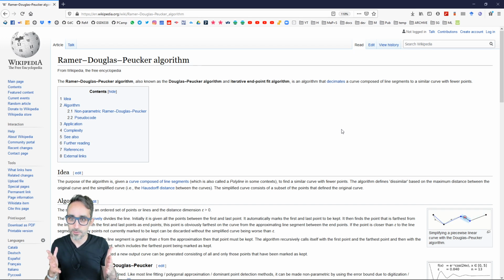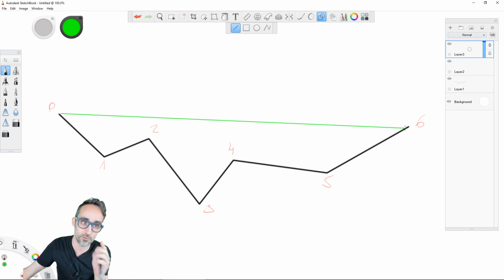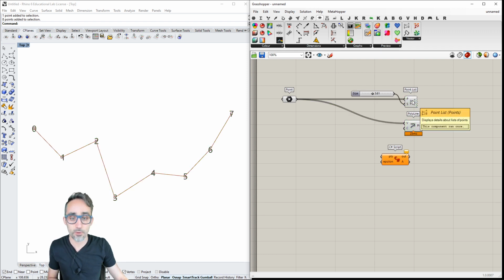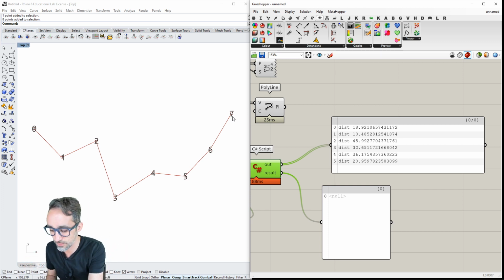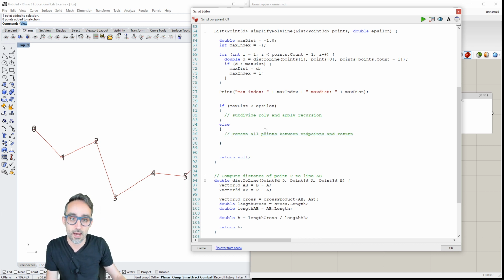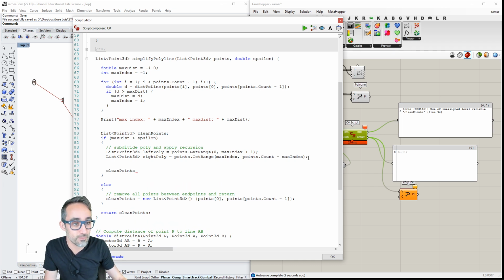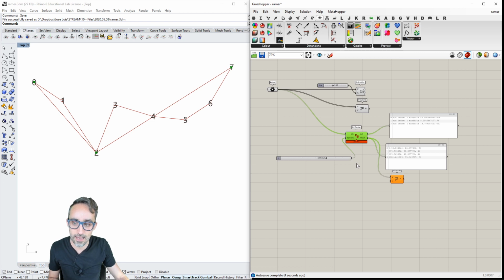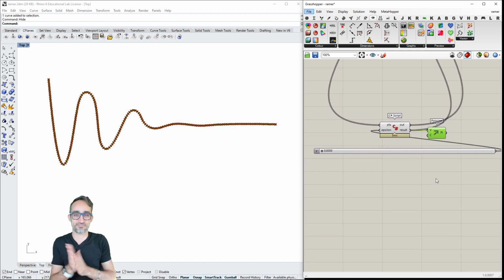Computational Design Live Stream #07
Howdy! Join me for another live stream, where we will code a couple of interesting Geometry Gems, including the Ramer–Douglas–Peucker polyline simplification algorithm!